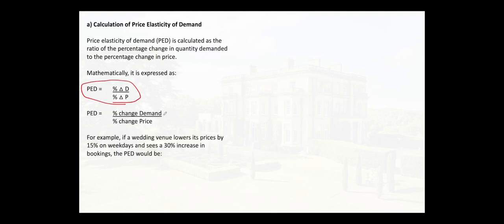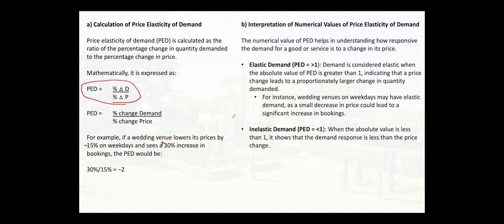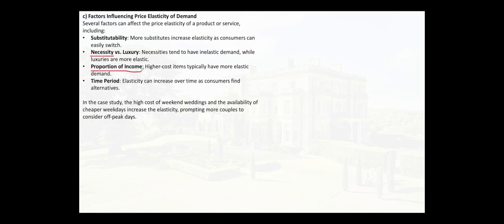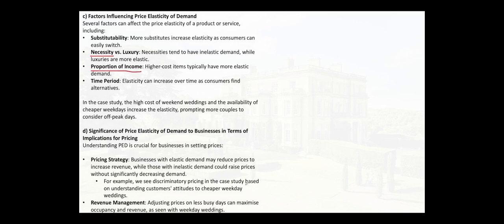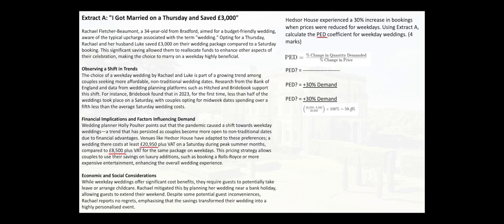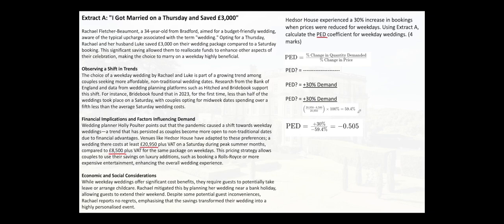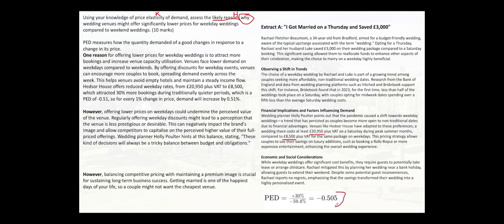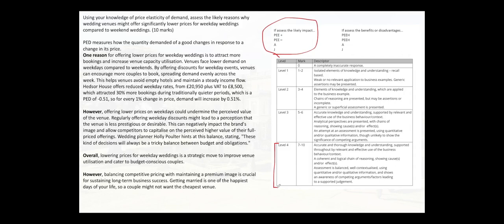Understanding Price Elasticity of Demand through Wedding Planning | Edexcel Business A-Level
Explore the fascinating dynamics of price elasticity of demand (PED) with our detailed case study on wedding planning. This video dives deep into how changes in pricing can affect consumer behaviour, specifically in the context of choosing wedding dates. By examining a real-life scenario where a couple saved significantly by opting for a weekday wedding, we demonstrate the practical implications of PED in everyday decisions.

What Dobby covers:

Calculation of PED: Learn how to calculate the price elasticity of demand using a straightforward formula, demonstrated through the example of weekday wedding bookings.

Interpretation of PED Values: Understand what different PED values mean for businesses and consumers, from elastic to inelastic demands.

Factors Influencing PED: Discover the various elements that can affect price sensitivity, including substitutability, luxury versus necessity, and more.

Business Strategies and PED: Gain insights on how businesses can utilise knowledge of PED to optimize pricing strategies and increase revenue.
Key Features:

Supports Edexcel Business A Level curriculum.

Includes a 4-mark calculation question on PED, perfect for exam preparation.

Discusses a 10-mark essay question about the implications of PED in real-world settings.